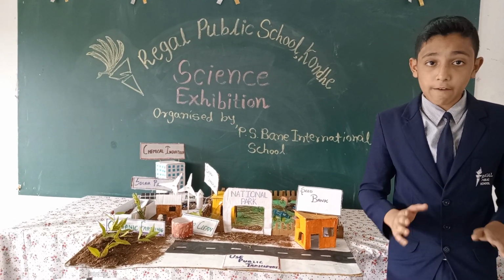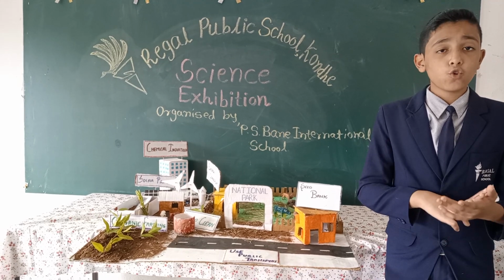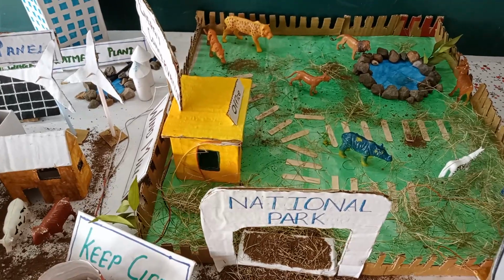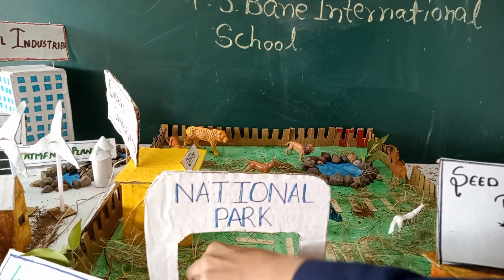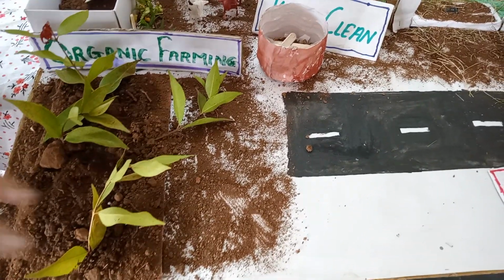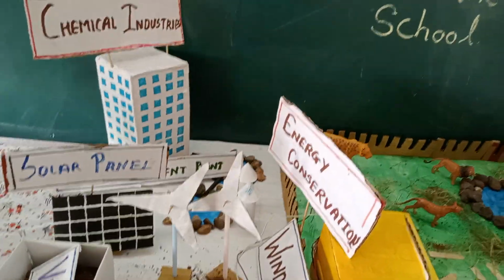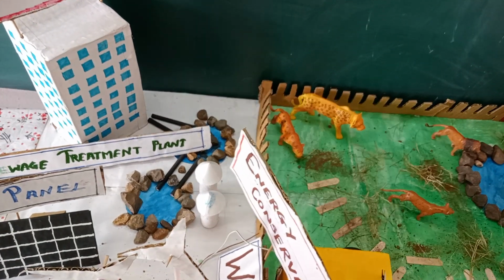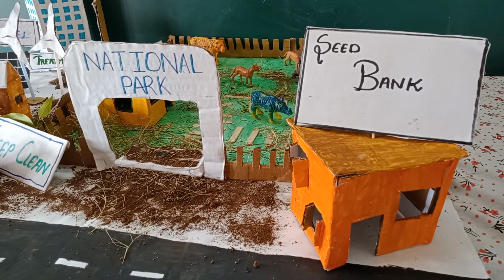Science Project of Regal Public School Organised by PS Bane International School